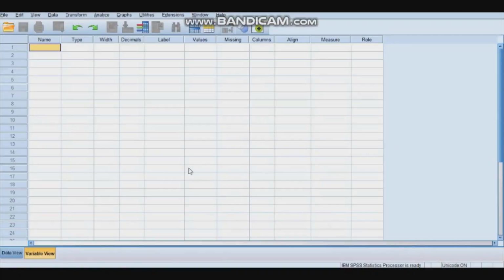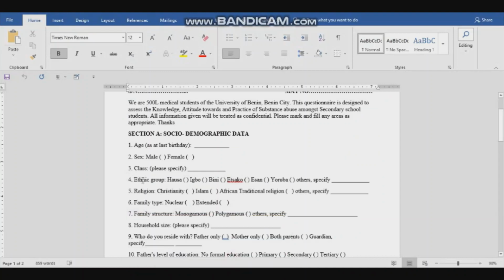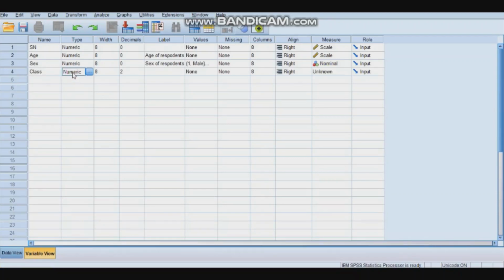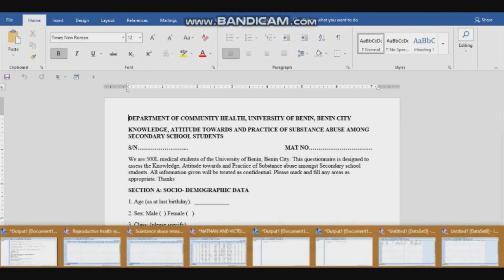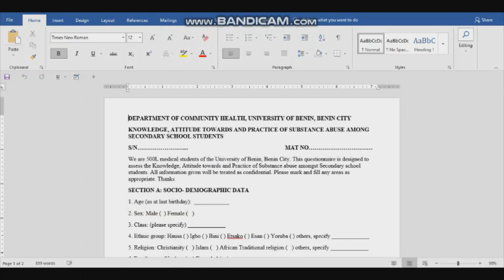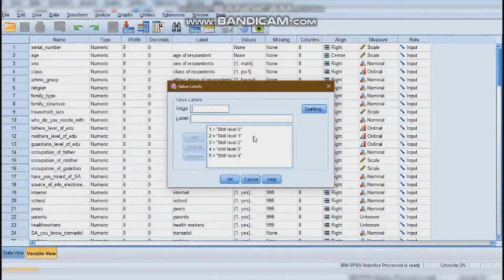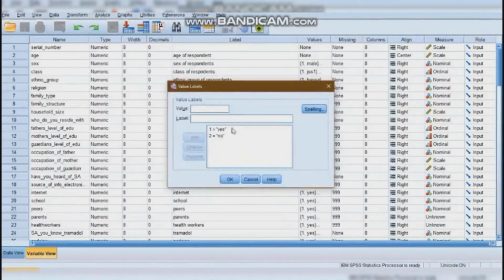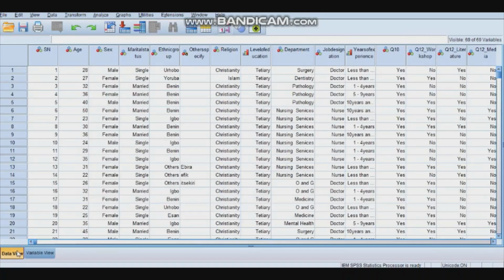Questionnaire entry into SPSS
Learn the appropriate way of entering your questionnaires into SPSS.

Check out my full SPSS course on Udemy titled " SPSS: The complete beginner's guide" with link in the comments session.